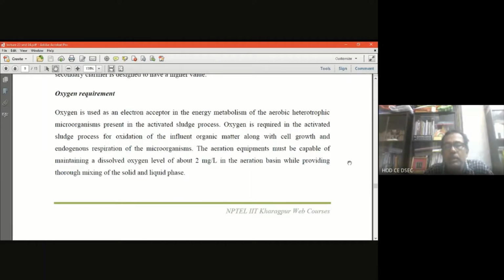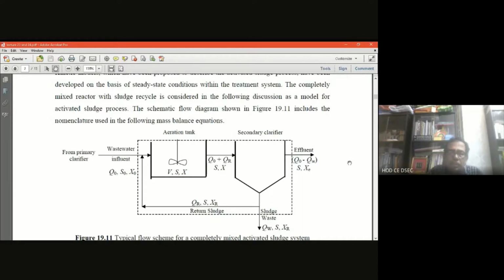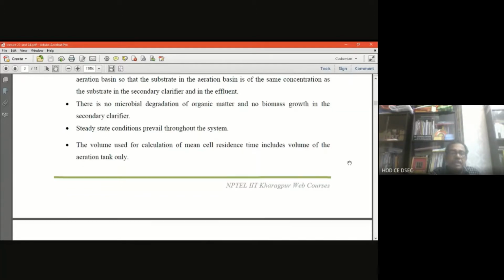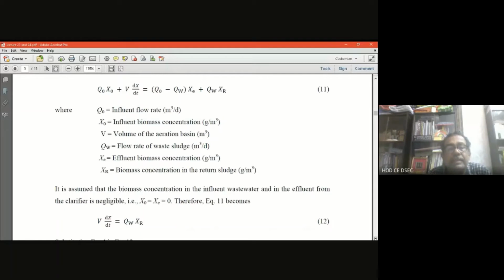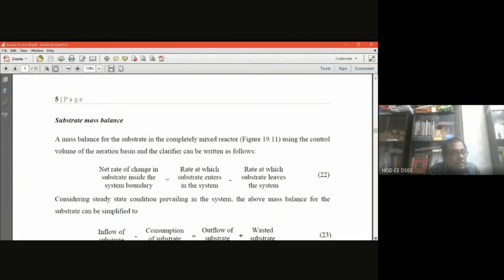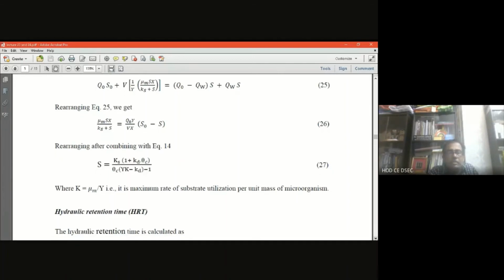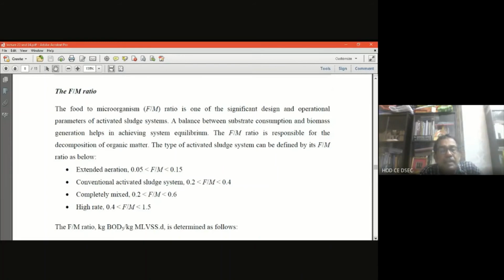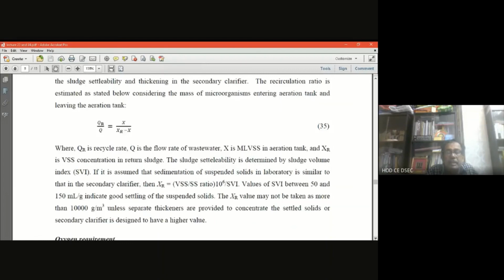WASTEWATER TREATMENT PART 7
Lecture video for Lecture 23 Wastewater Treatment Part 7 in Environmental Engineering-II under BTech Civil Engineering(Sub Code CE(PC) 505 under Makaut)